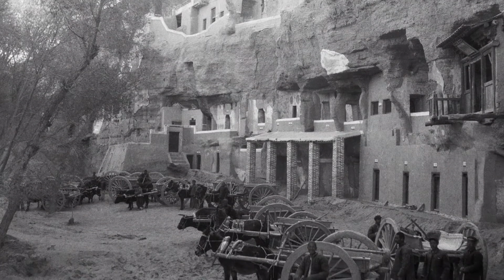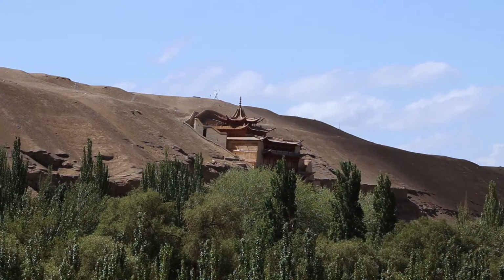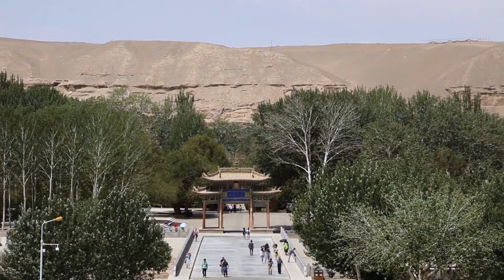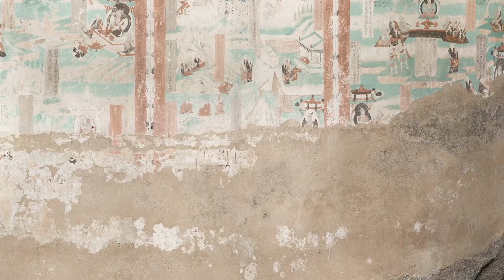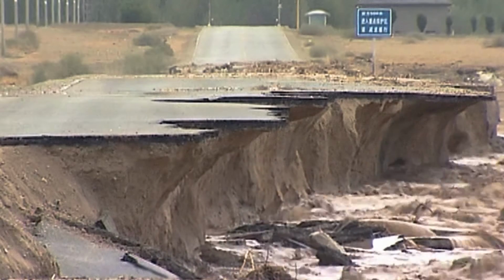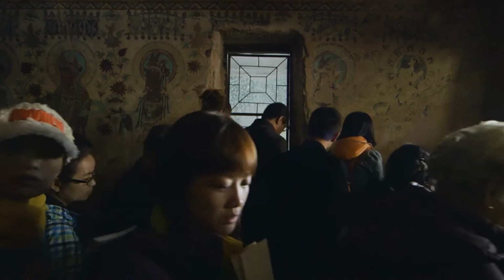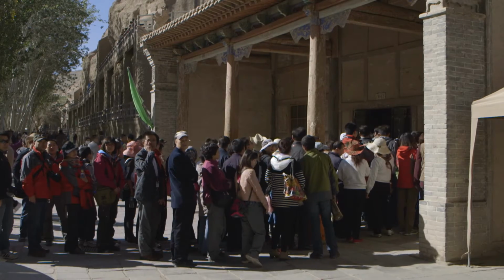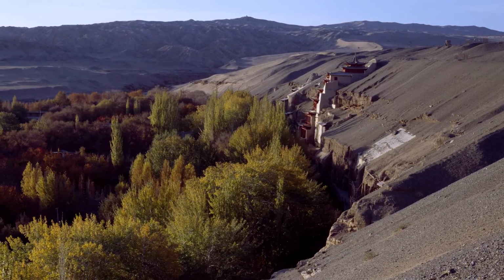Preserving the Mogao Cave Temples Site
Getty Conservation Institute and Dunhuang Academy have collaborated for more than 25 years to preserve this World Heritage Site.